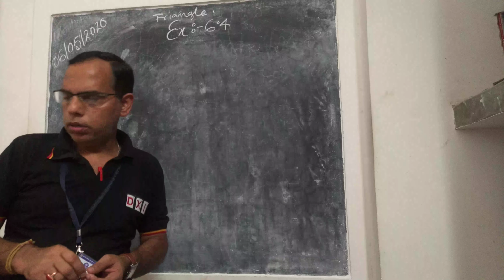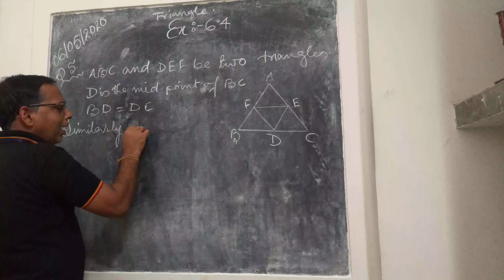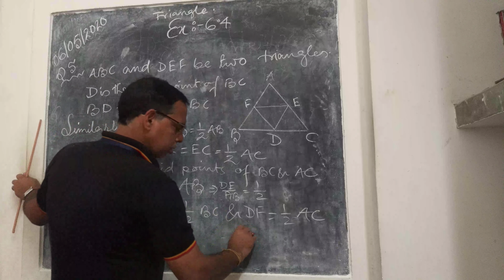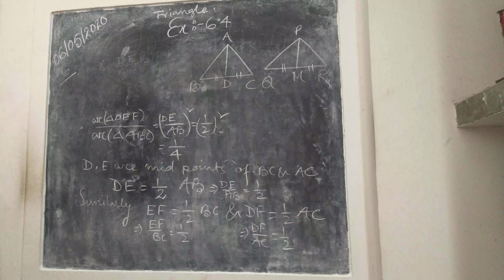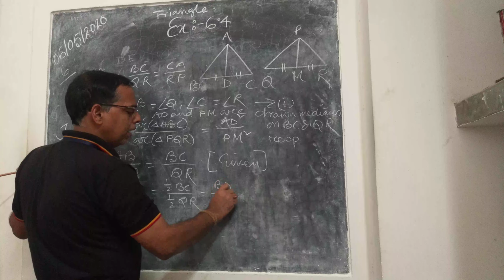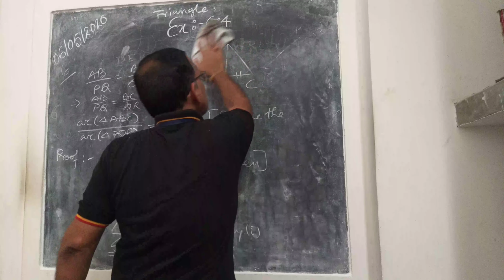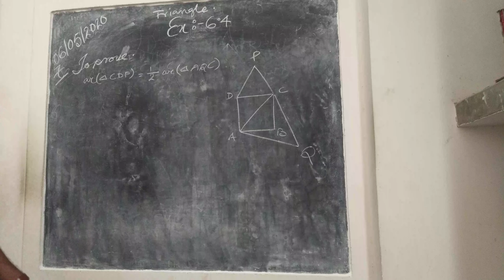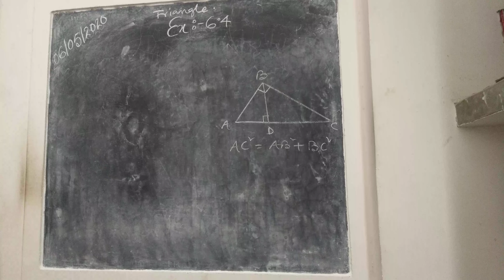Triangle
Ex : 6.4